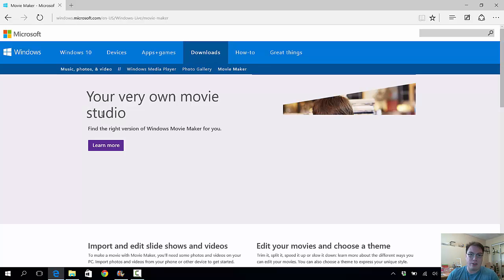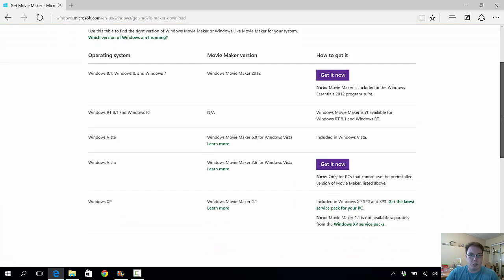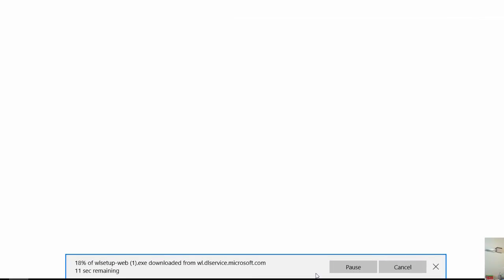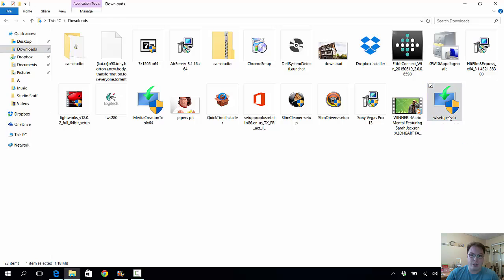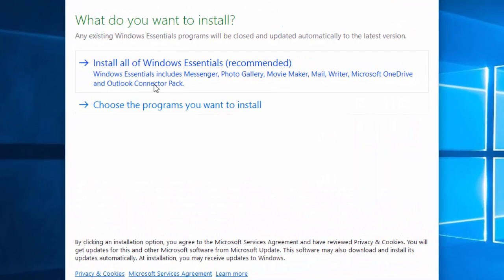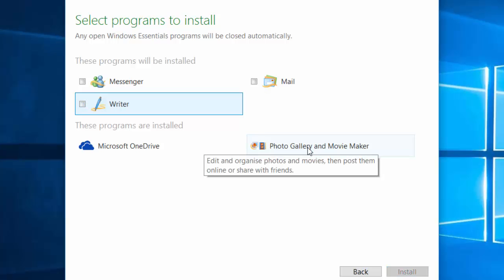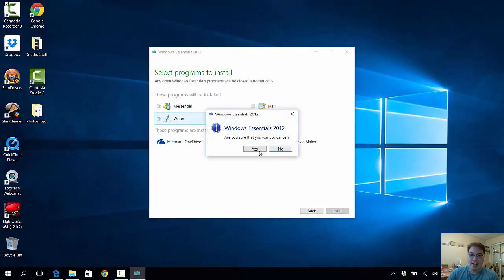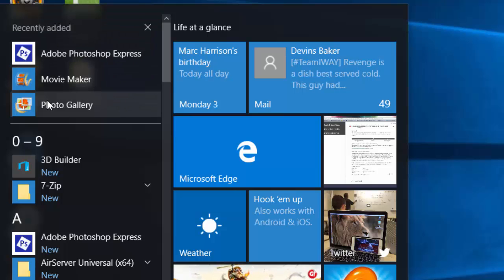How to Download Movie maker for Windows 10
My  first tutorial of this vlogging channel!

I have a main channel that will allow you to see the tutorial on how to use windows movie maker